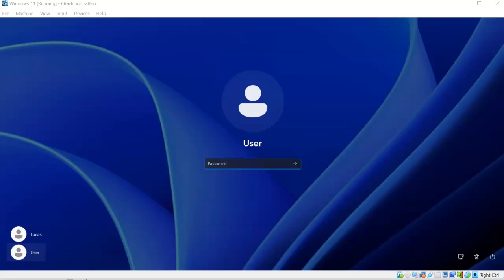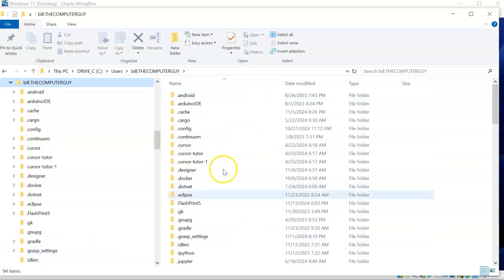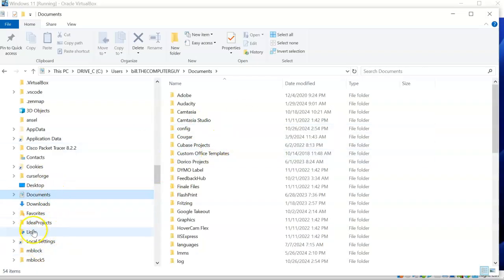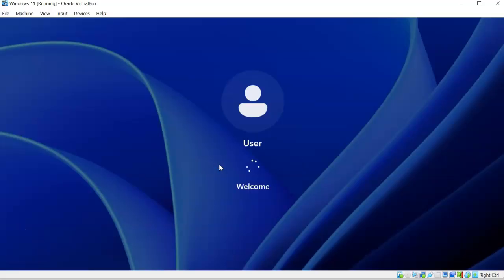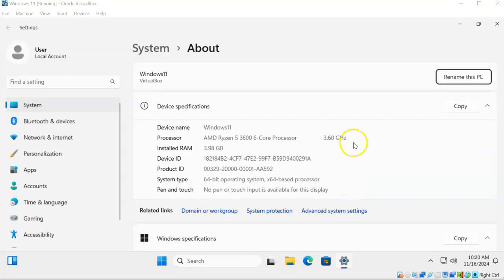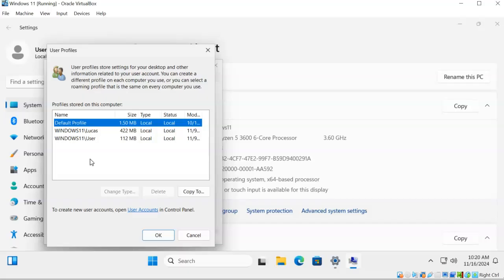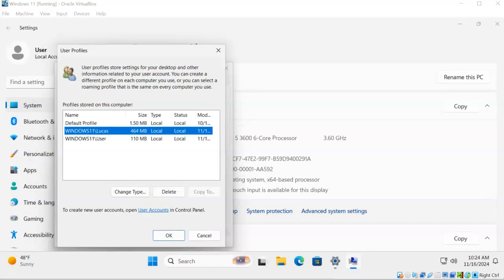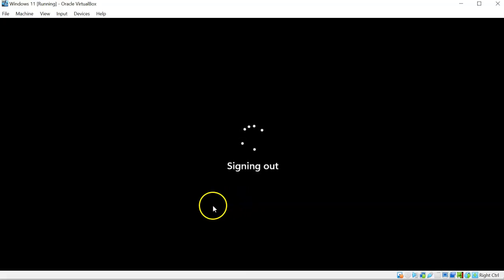Windows Corrupted User Profile